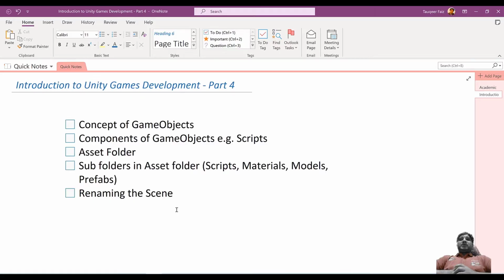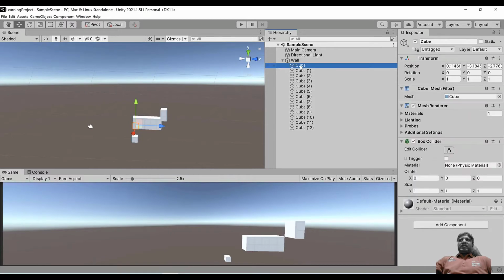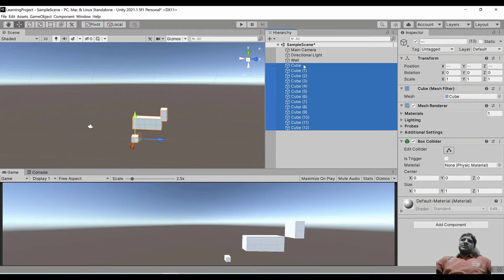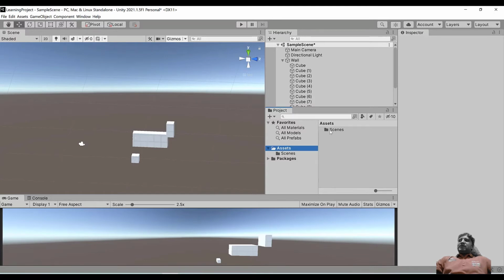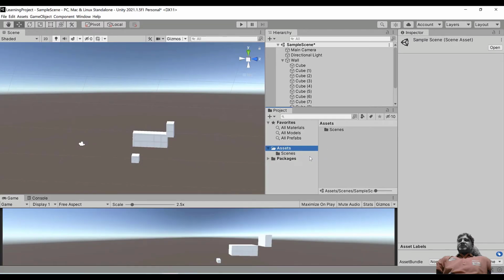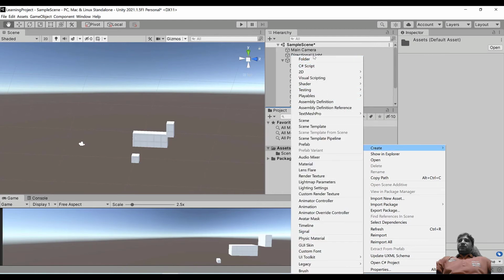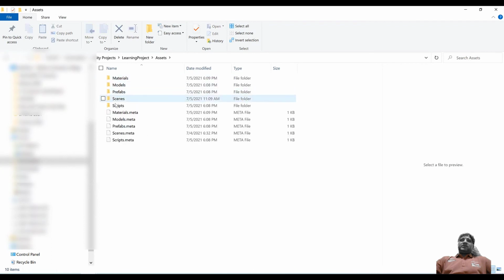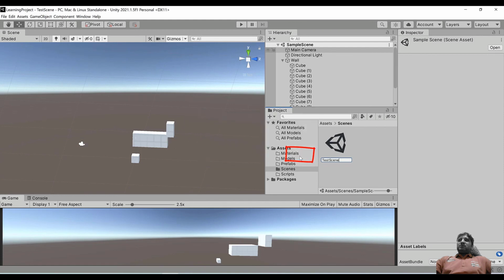Introduction to Unity Part 4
Unity Games Development